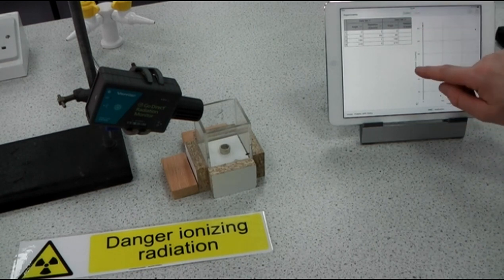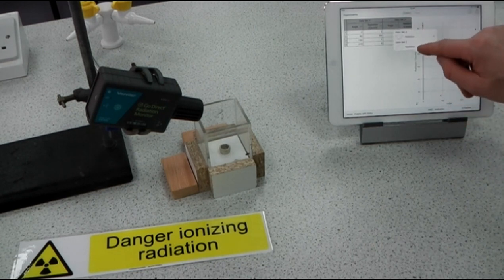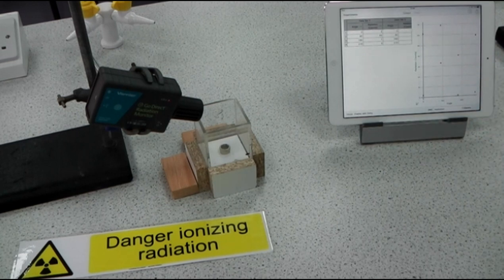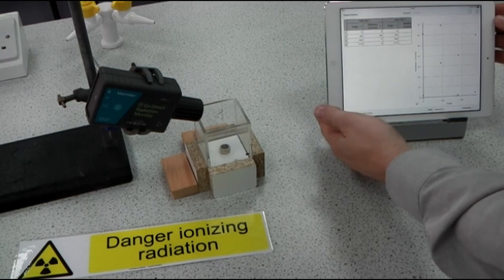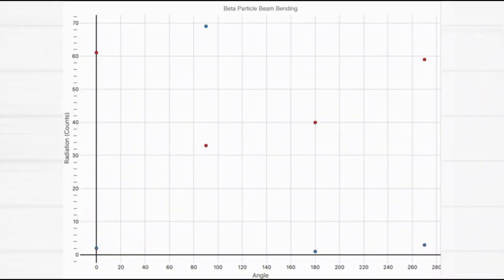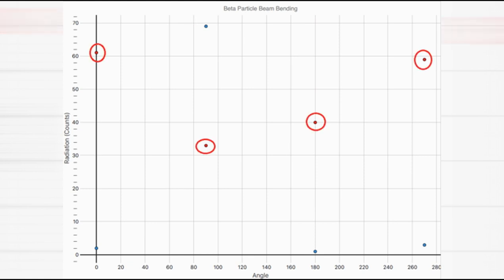IDS Education: Vernier Go Direct Radiation Monitor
Using the Go Direct Radiation Monitor to complete a beta beam.